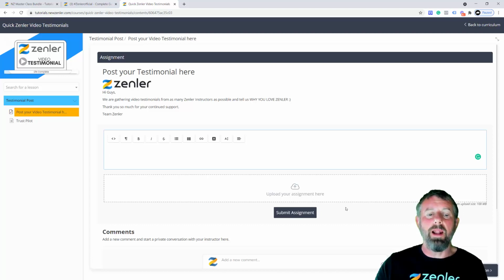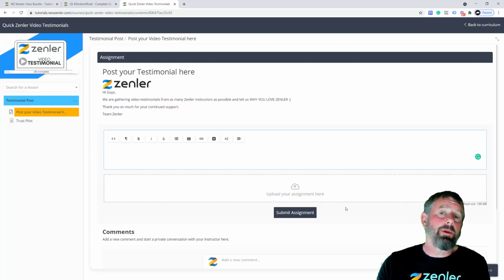Zenler Video Testimonial and a very Special Marketing Gift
Hi Guys to attend this live class you need to send us a Video Testimonial you will then be magically added to the Zenler Marketing Basics Course.
Its that simple!
There are only 30 places available so when we reach that magic number seats close and the workshop will run one week after.